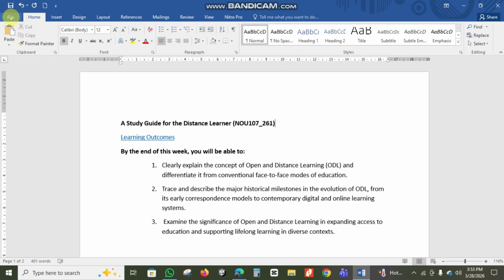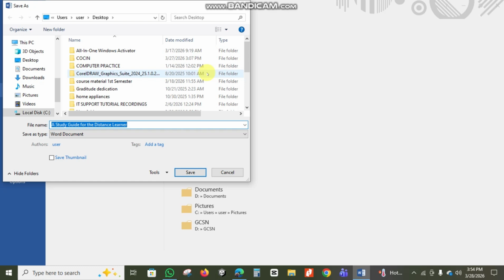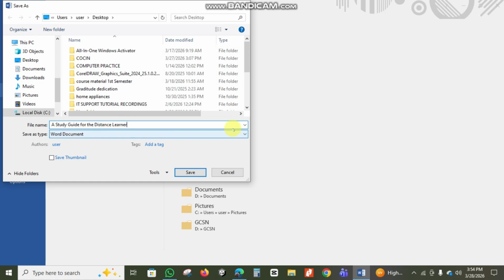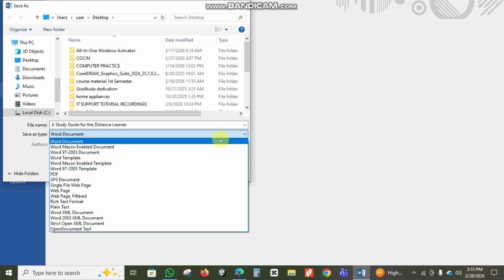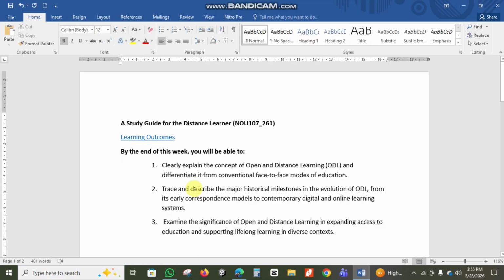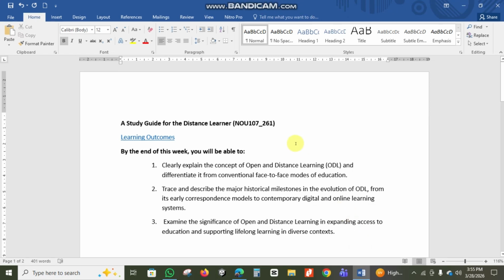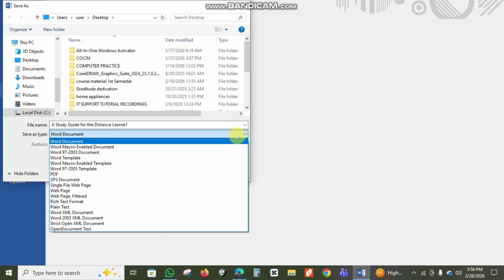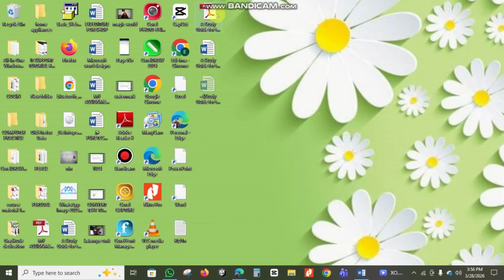HOW TO SAVE YOUR DOCUMENT IN PDF FORMAT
Learn how to save your document in PDF format easily! 📄✨

In this quick tutorial, I show you step-by-step how to convert your files (Word, Excel, or any document) into PDF without stress. Perfect for students, professionals, and anyone who wants to share documents in a secure and universal format.

✅ Save documents as PDF on PC or phone
✅ Maintain formatting and layout
✅ Fast and beginner-friendly guide